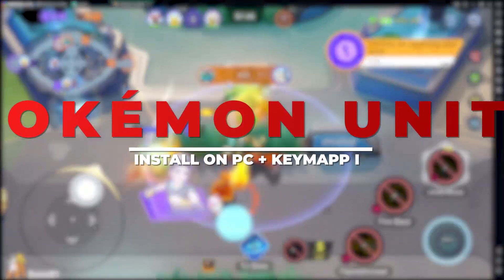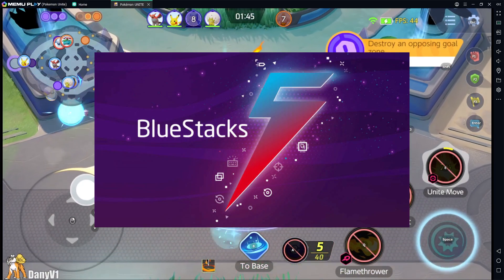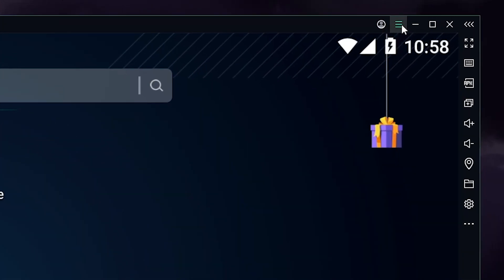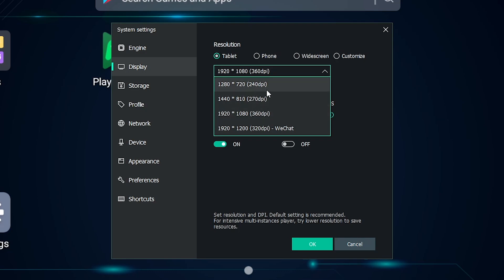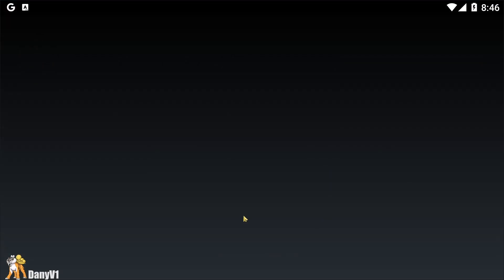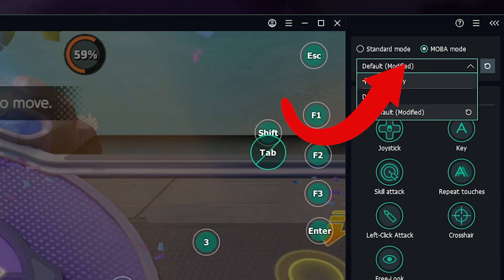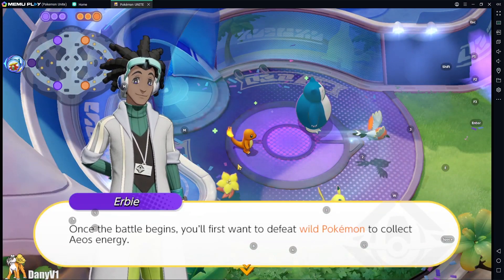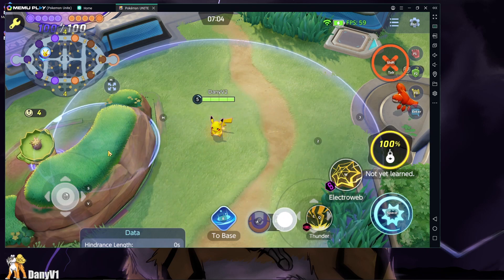How to play Pokémon Unite on PC - with Keymapping!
How to Install Pokémon Unite on PC, with keymapping and 60fps.
Play Pokémon Unite like League of Legends

00:00 - 00:52 - Downloading the Emulator
00:52 - 01:30 - Important Emulator Settings
01:30 - 02:01 - Installing the game
02:01 - 02:46 - Keymapping - Play with Keyboard and Mouse
02:46 - 03:38 - Important Tips

For a better performance, you might need to enable virtualization on your computer, this might help

Heyo! I'm a youtuber for a game called Pokeland Legends, a non-official Pokémon Game

▬▬▬▬ ►✔️ Useful Links for Pokeland Legends

▬▬▬▬ ► ℹ️ ABOUT POKELAND LEGENDS ℹ️